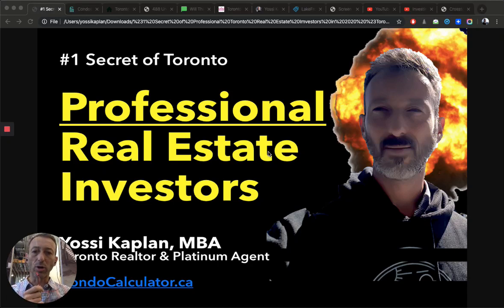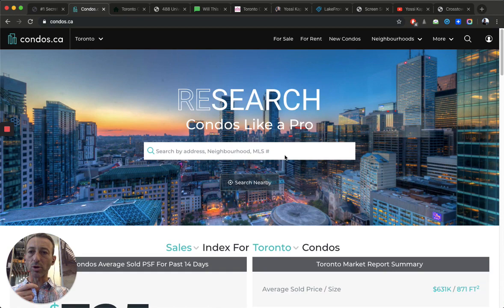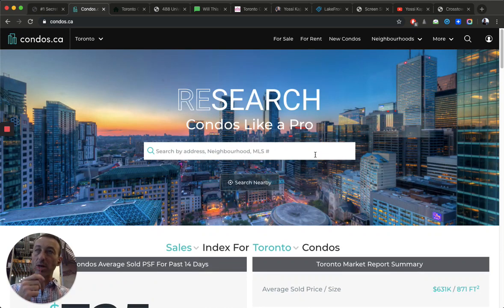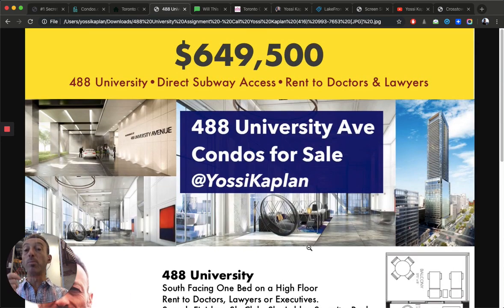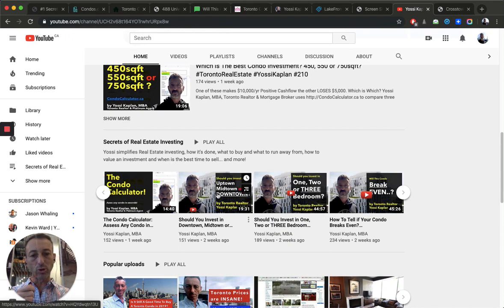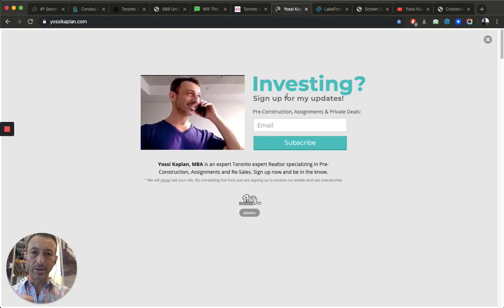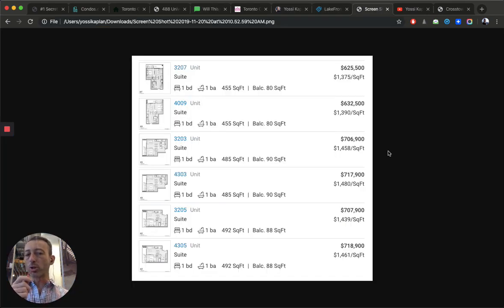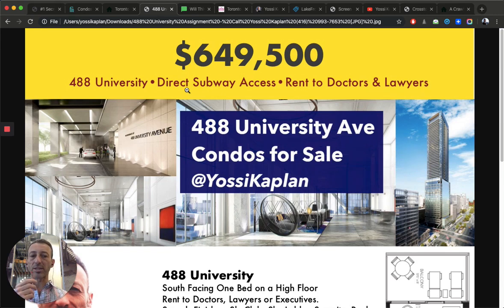#1 Secret of Professional Toronto Real Estate Investors in 2020 TorontoRealEstate YossiKaplan #214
Want to know how the RICH invest? How come they are (almost) always successful? Yossi Kaplan EXPOSES their #1 Secret to picking and selling investments.